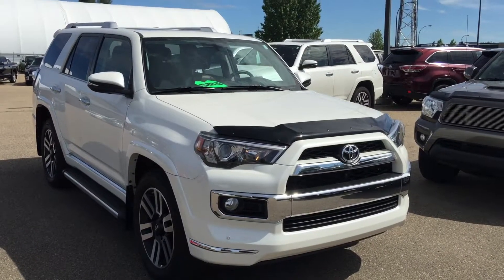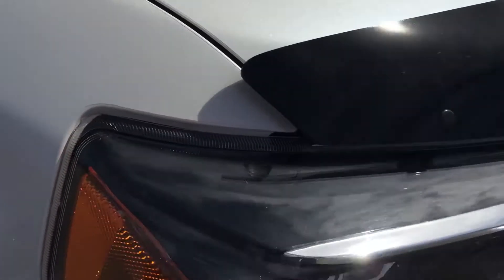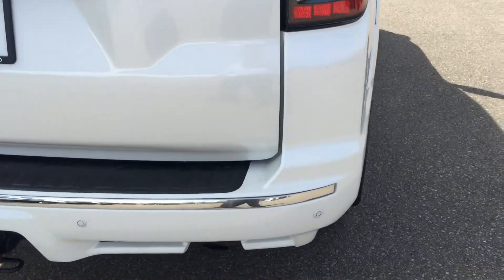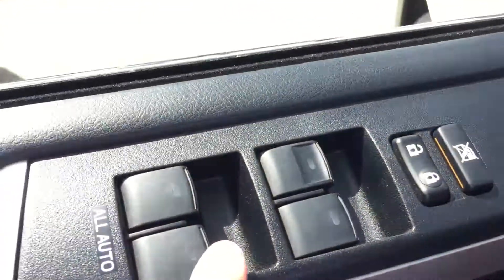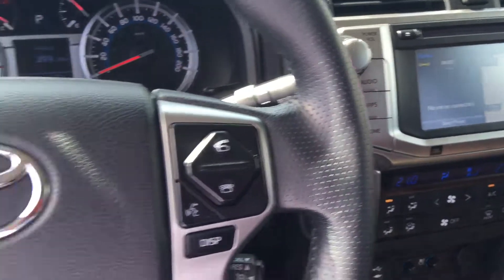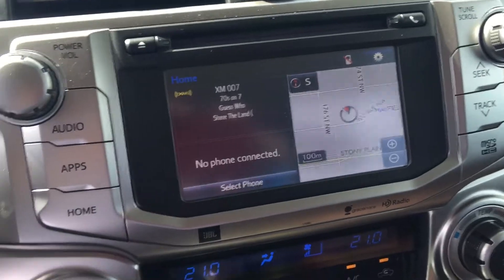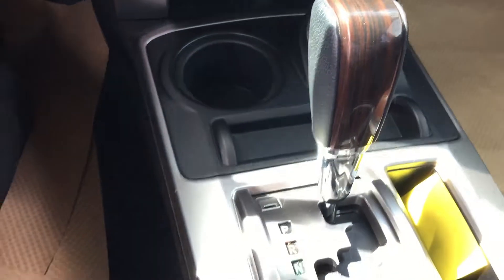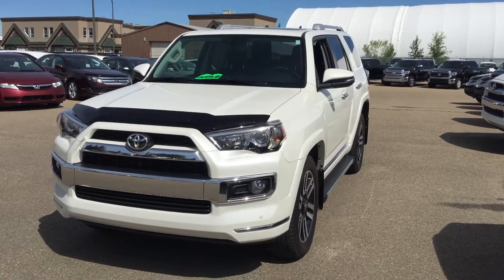2014 Toyota 4Runner 7 Passengers Limited 4WD for Craig